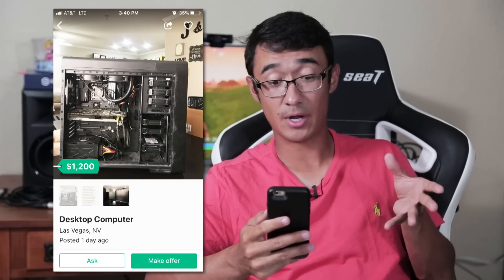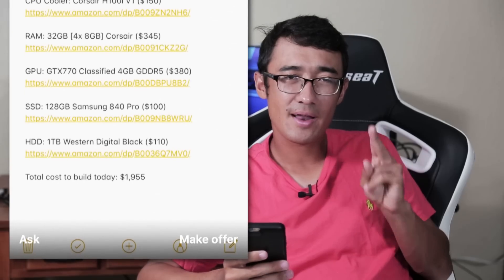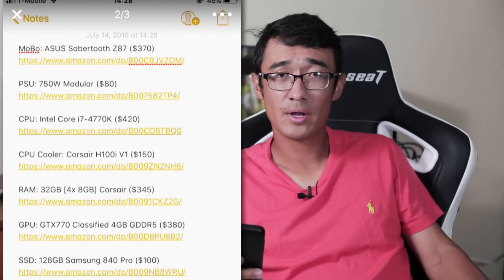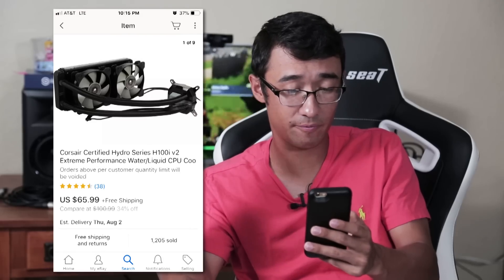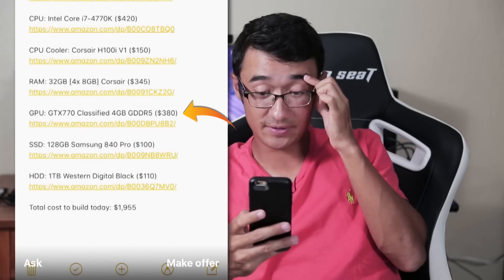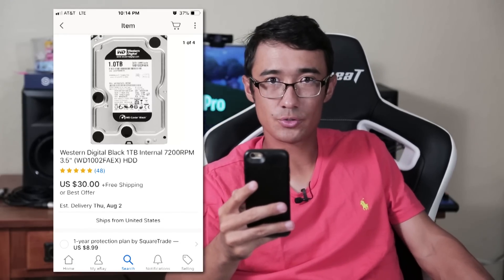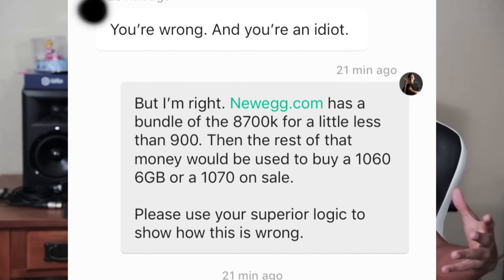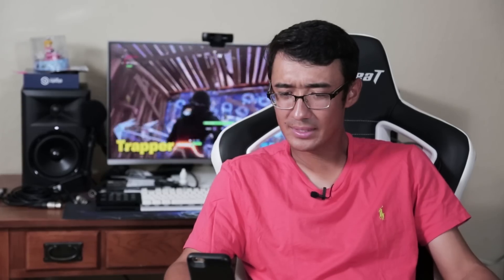$2,000 "Gaming Computer" SCAM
The reason I made this video is because I am pretty passionate about the pricing of tech and computer parts (weirdly specific I know). When I see something priced well I always want to jump on it and when I see it priced poorly or in a way that very obviously is trying to scam money out of someone who doesn't know better, I feel this over bearing urge to correct the person in a not very polite manner.

I equate this type of behavior to be worse than what I see with companies like iBUYPOWER or CypberPowerPC because these type of ripoffs are way worse than what those big brand names try to pull. And at least you'd get a warranty when you buy through them. Anyways, I hope you enjoy this video and maybe learn something from it, if you don't let me know and I will be happy to make adjustments to future releases.

FYI if you intend on using that, just know you can get a lot of those parts for cheaper if you use the buildapcsales subreddit as well as other deal finding sites. The hardwareswap subreddit is also a good spot if you don't mind used parts.

Buy used RAM it's good for the environment :)

Parts List:
CPU: i7 4770k
CPU Cooler: Corsair H100i V1
GPU: GTX 770 Classified
Motherboard: Asus Sabertooth Z87
SSD: 128GB Samsung 840 Pro
HDD: 1TB Western Digital Black
RAM: 32GB DDR3
PSU: 750 80+ Gold Certified
Case: ?

If you have any questions about the parts specifically or how I go about finding  parts like these at what prices, I will answer. The best way to do that is through my discord.